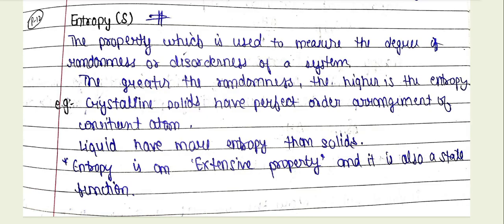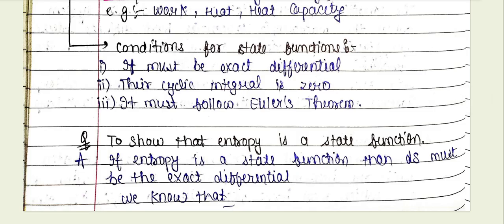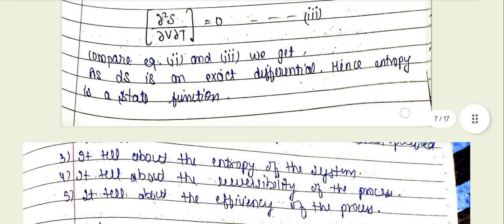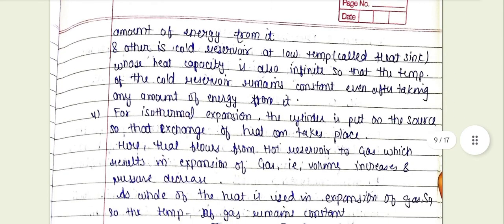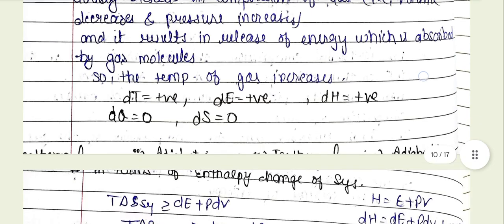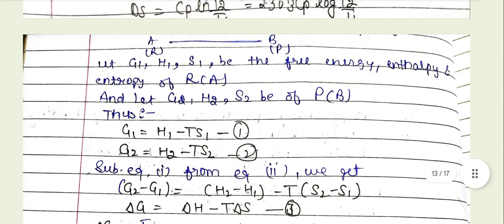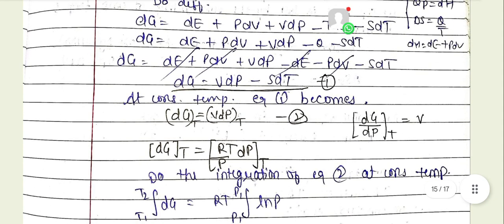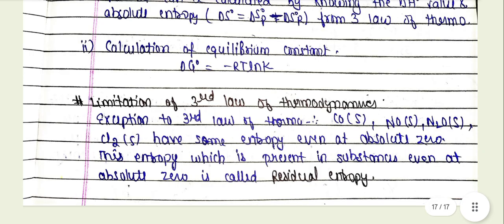May 25, 2025